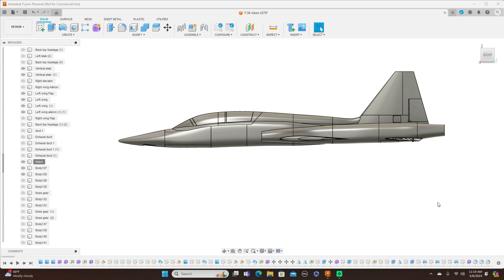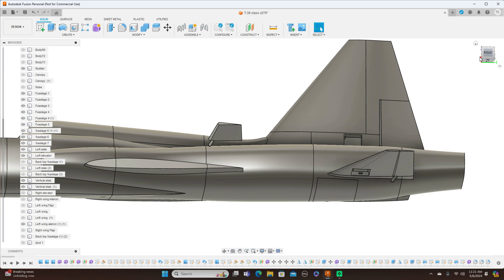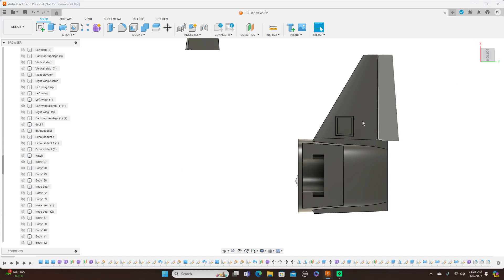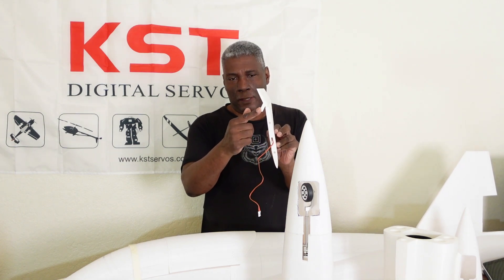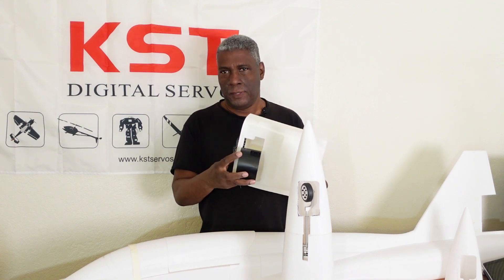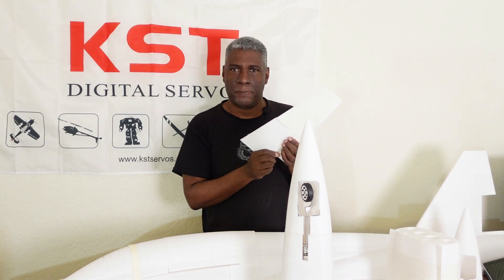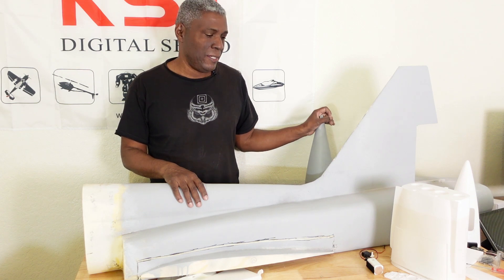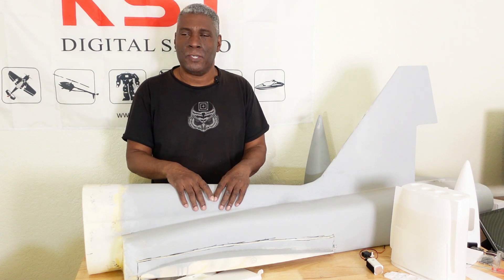83 inch long 3D printed T-38 EDF Jet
In this video, I show you more what I have done to get this jet ready for flight.
Fusion 360 to the actual model.  If you have any questions please leave them in the comments.